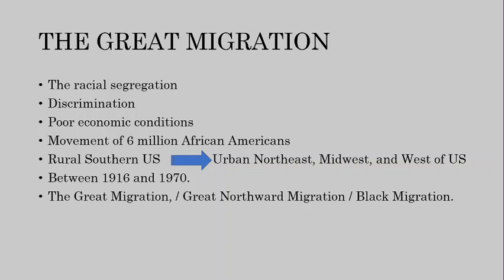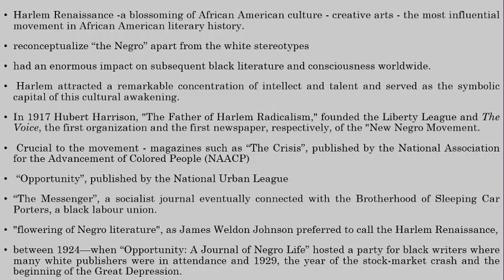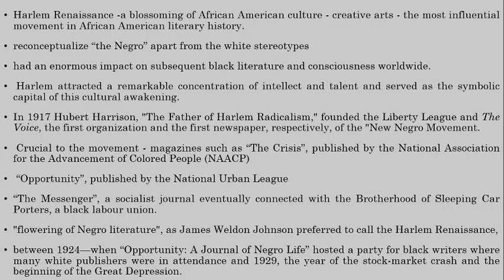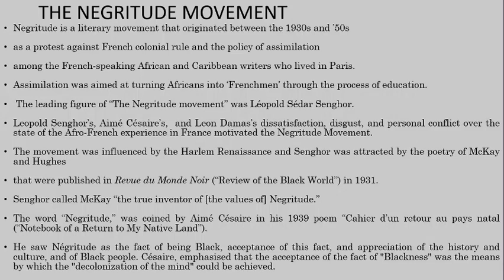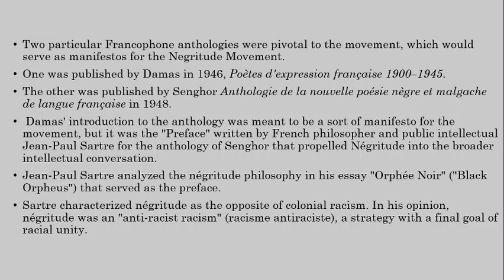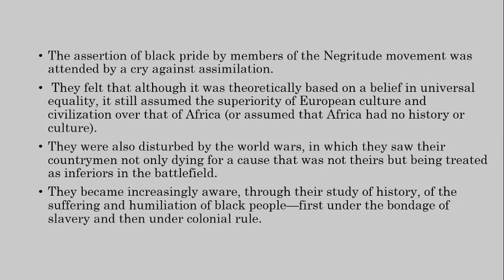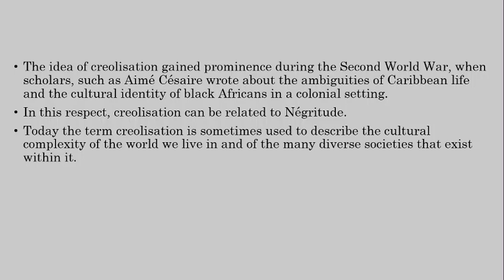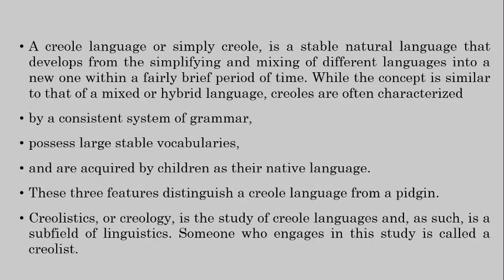African- Carribean Literature: Harlem Renaissance, Negritude Movement, Creolisation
This is a video lecture on the Key terms in African- Carribean Literature: Harlem Renaissance, Negritude Movement, and Creolisation. The Great Migration and Assimilation are also referred to, which shall serve to help the students in dealing with Black Literature.